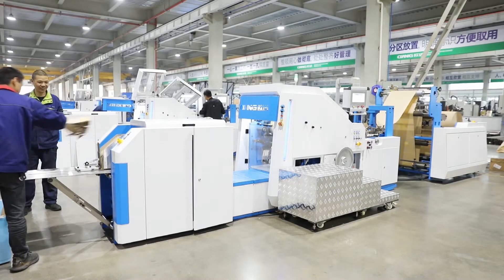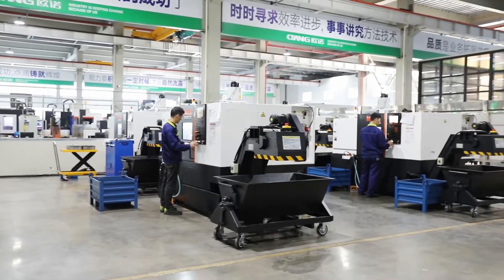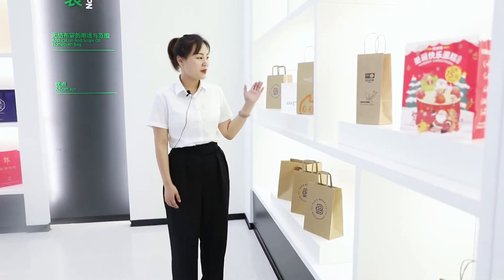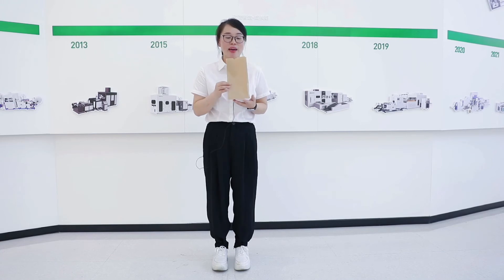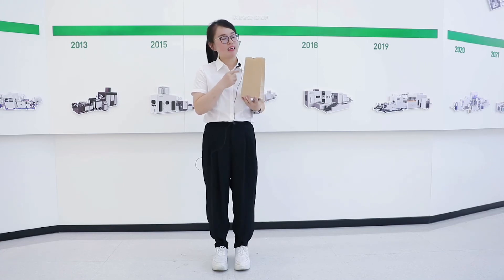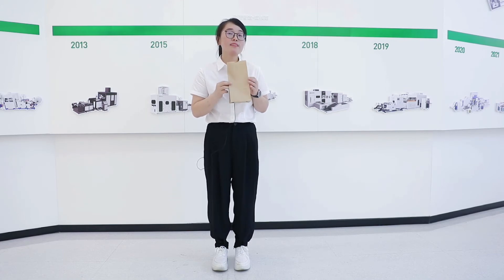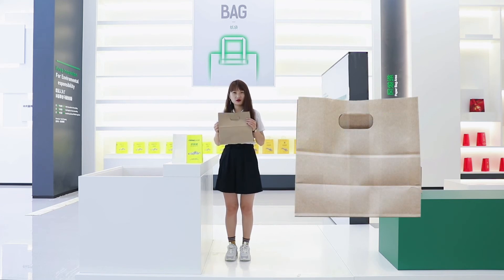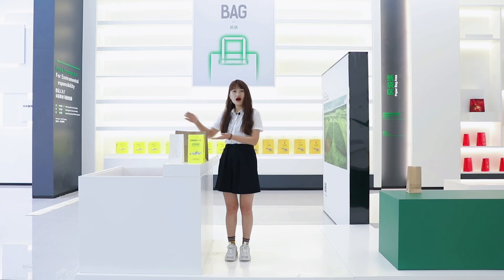Square bottom paper bag machine patch handle paper bag making machine die cut paper bag machine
Weekly update on paper bag project introduction , new information will keep updating,please focus on us…….

Let our positive team and professional paper machine pass the power for your business[耶][耶]

Did you catch the power?[愉快][愉快][加油][加油]

Know more about us contact Susan 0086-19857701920